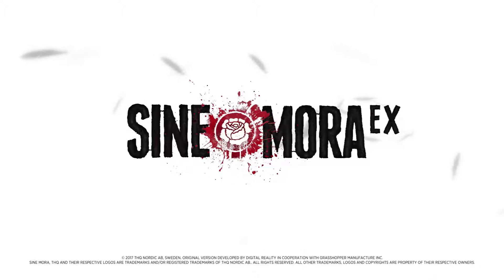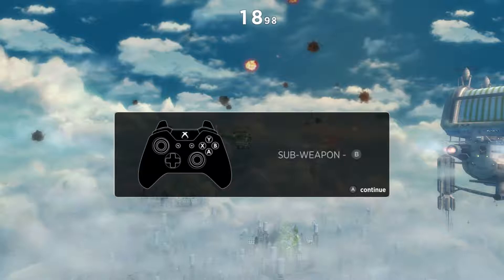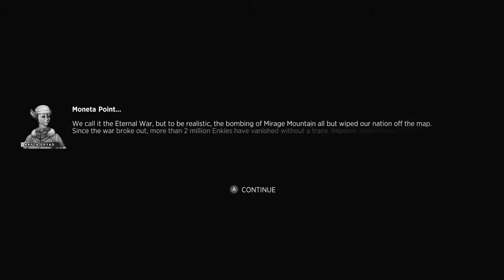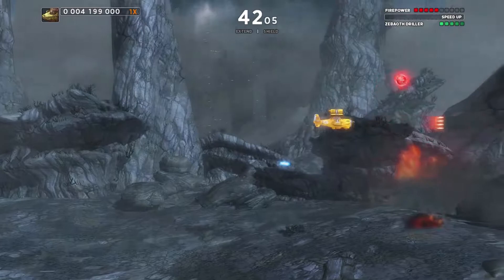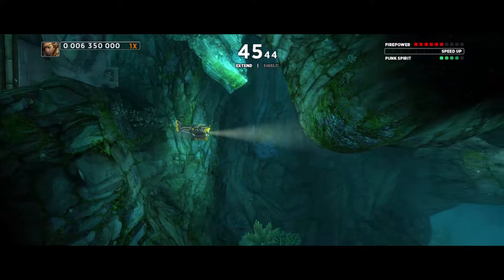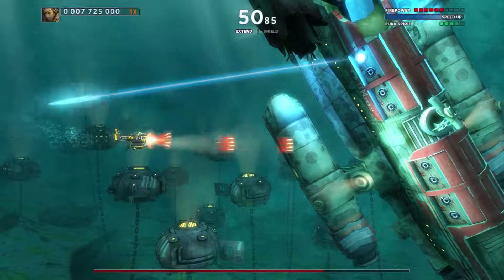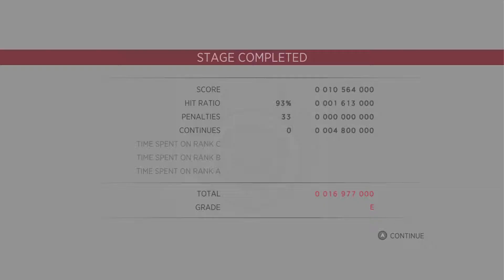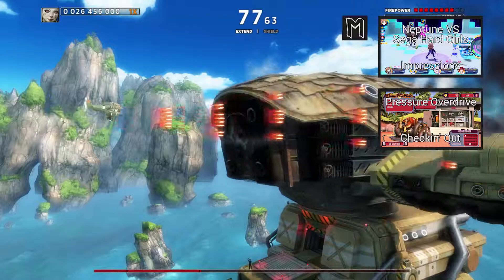Checkin' Out - Sine Mora EX (PC First Look)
Sine Mora was a really interesting shmup that had some really cool design, but didn't we all wish it could be better? Well NOW IT IS! Sine Mora EX has been released as a free upgrade to owners of the original with new PC settings, removed ' forced cinimatic Black Bars', improved resoultions, and new English Voice Acting! Let's check it out and see if this bullet hell is worth another visit!